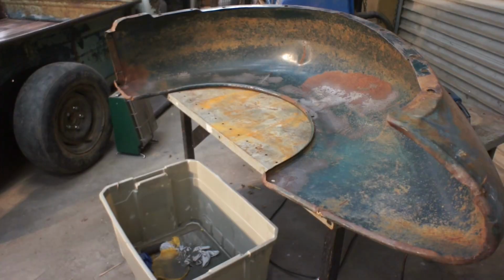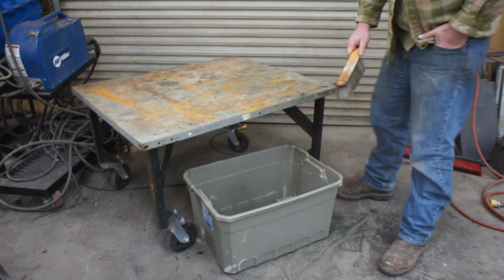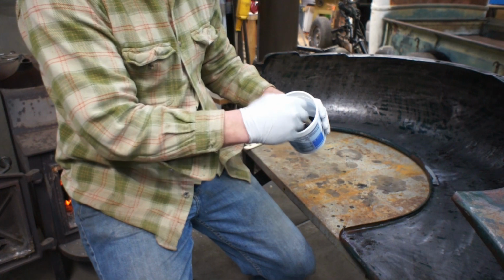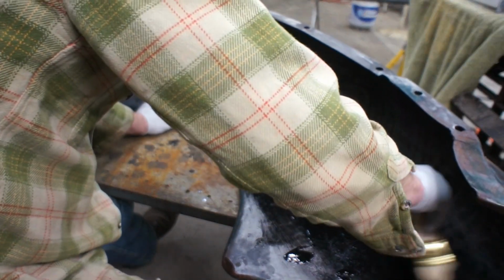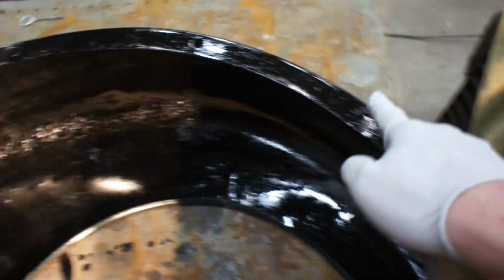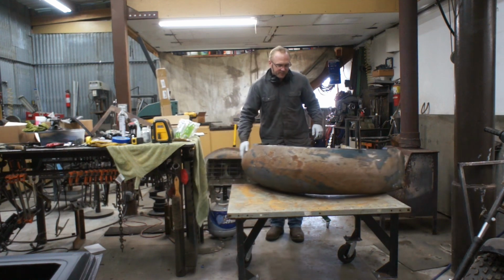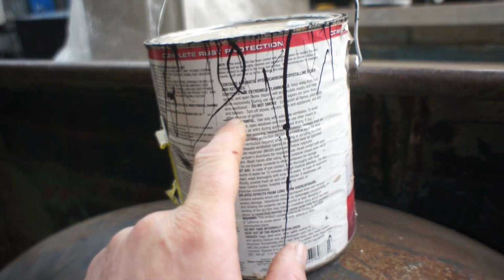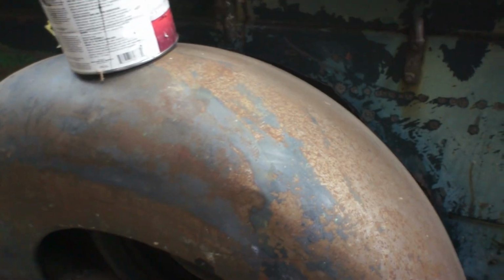Fender Preservation for the '47 ford truck (part 29)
It was time to sit near the fireplace and coat the inner rear fenders of the 1947 ford 'jailbar' pickup. As the bed nears completion there are a few small details to wrap up. I used a few different products to treat the rust and coat the old metal. I intend to make the truck last as well as ensure it is comfortable to drive.
Steps:
Sandblast/Pressure wash (wet blast)
Scuff with 36grit
Rust converter
Degrease
POR15 and 30mesh sand
Bedliner

Products:
Roloc discs
Scotchbrite for the sander: 3M
Rust converter
Bedliner (cheaper locally)
Raptor liner